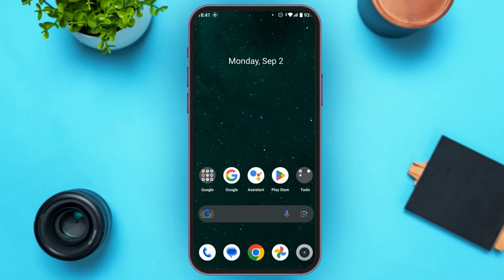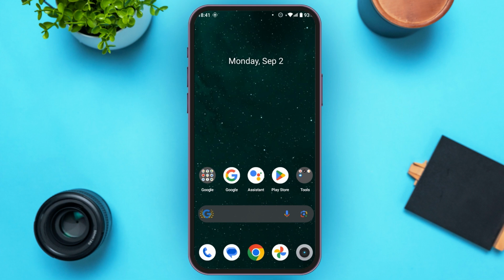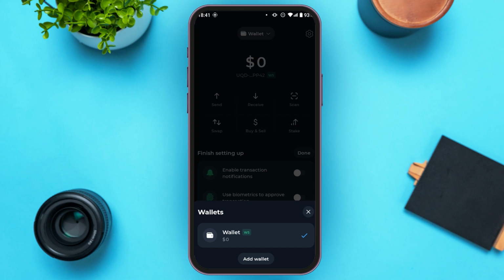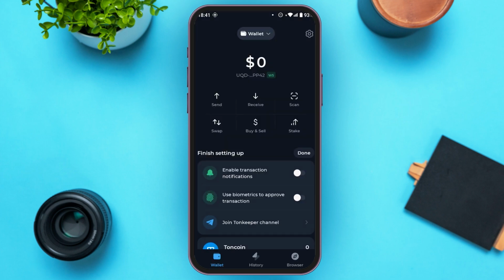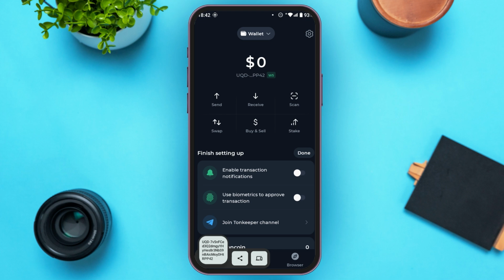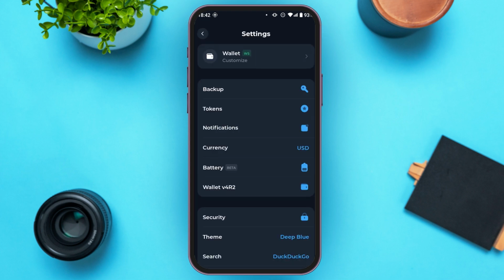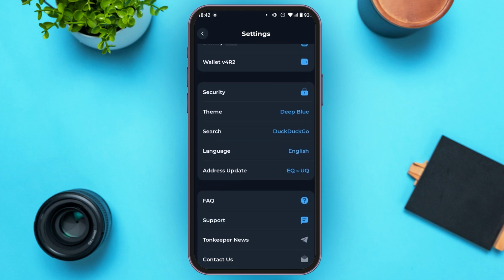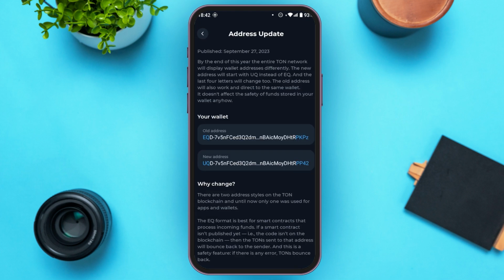How To Find Tonkeeper Wallet Address 2024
Discover how to easily locate your Tonkeeper wallet address with this step-by-step guide. Whether you need it to receive TON or other cryptocurrencies, this tutorial will help you find and copy your wallet address in the Tonkeeper app quickly. Securely manage your crypto transactions by ensuring you're using the correct wallet address.